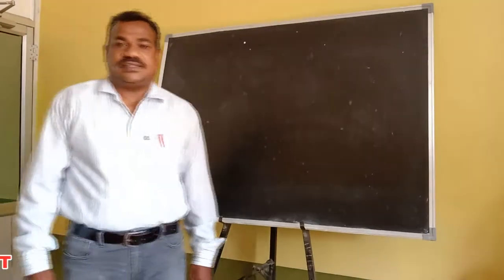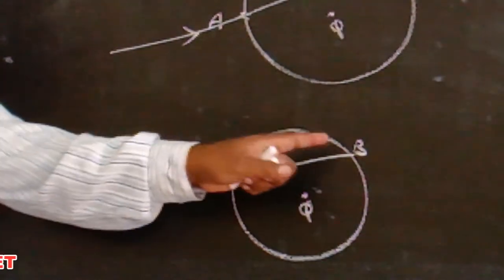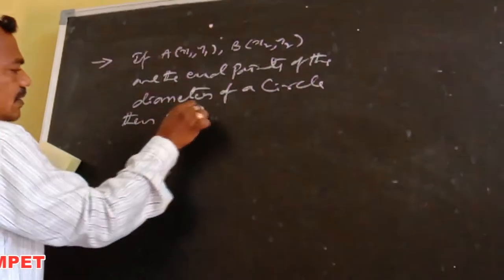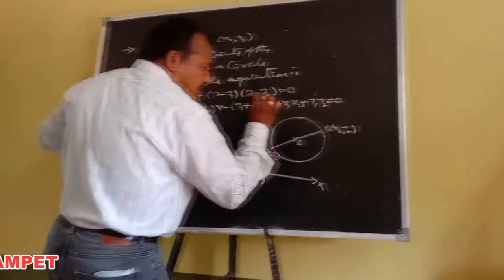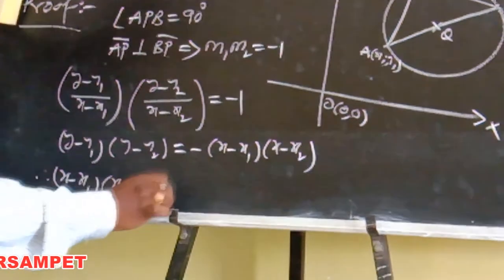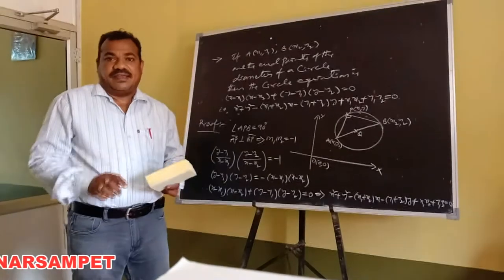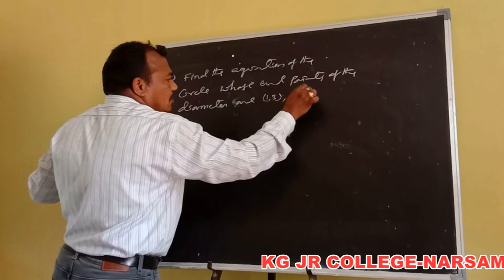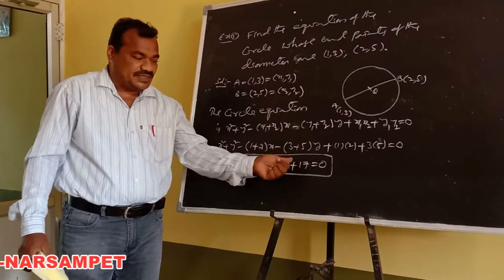Kakatiya Online Classes-Narsampet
Kakatiya
Maths-IIB
Topic: Circles
Class-3
Narsampet